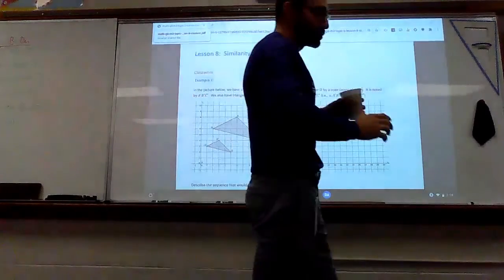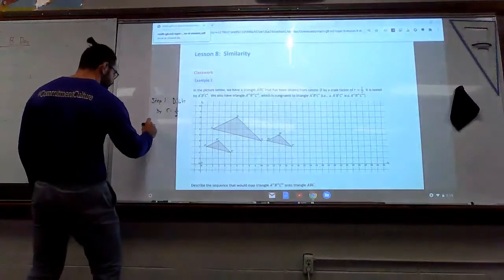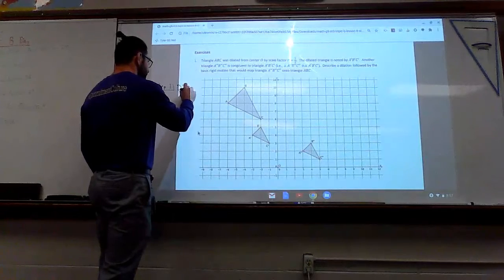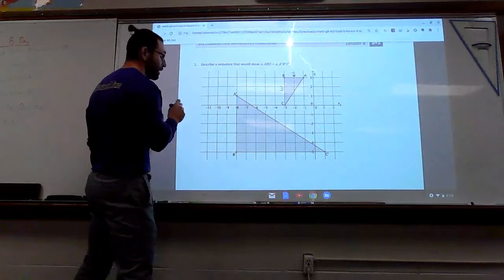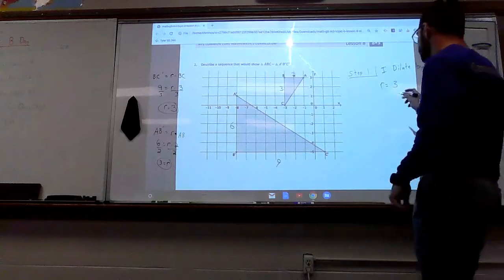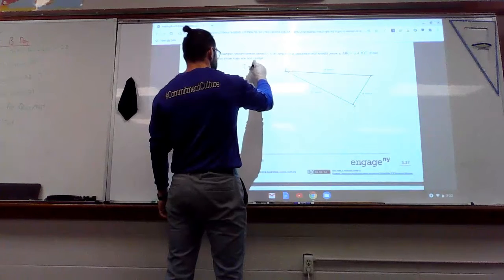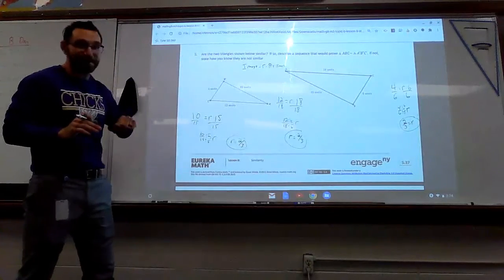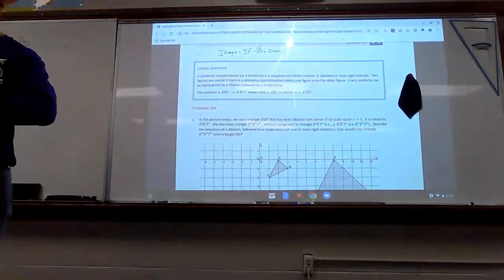Pre-Algebra Module 3 Lesson 8: Similarity